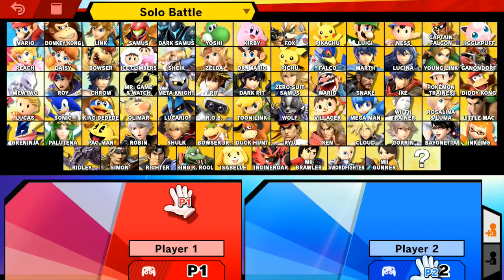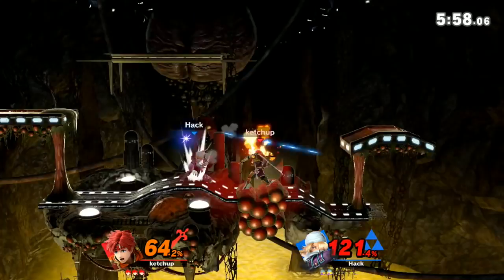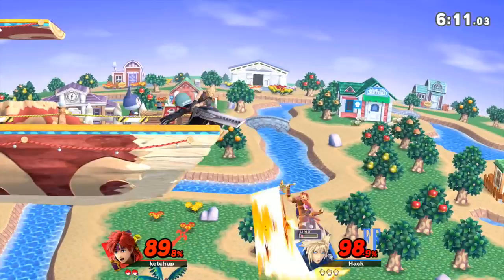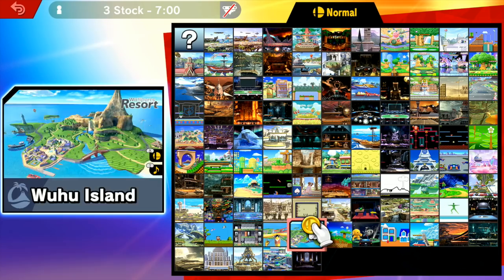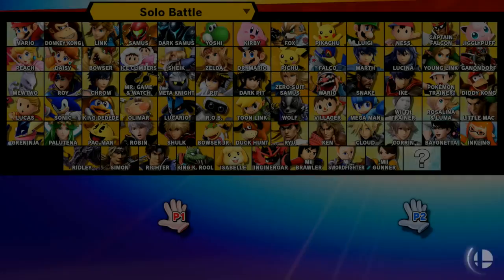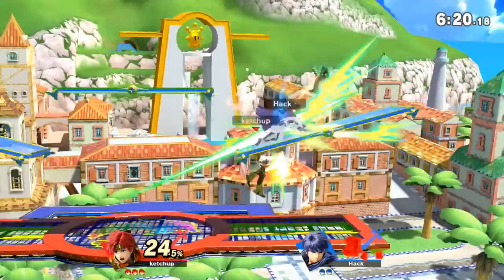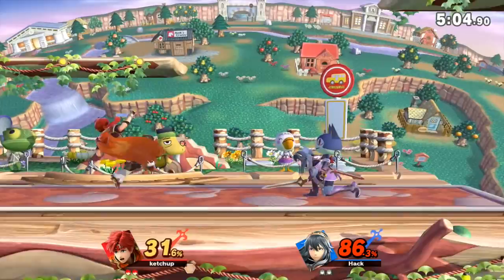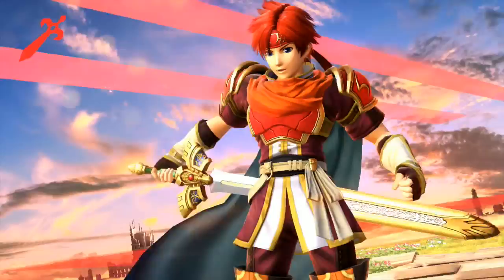High Level Roy Gameplay in Smash Bros Ultimate